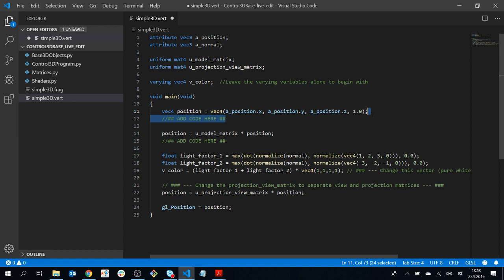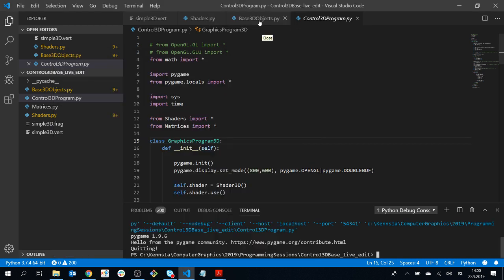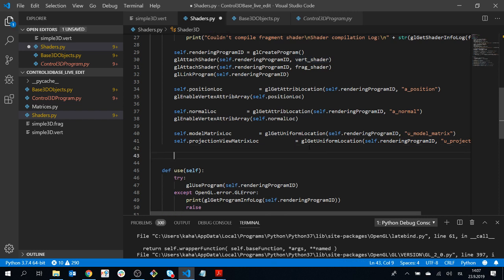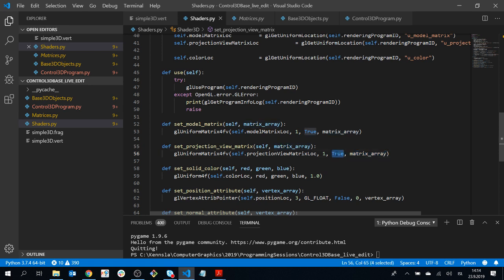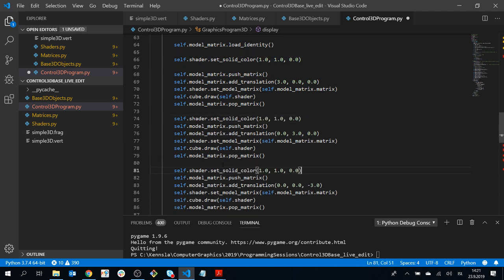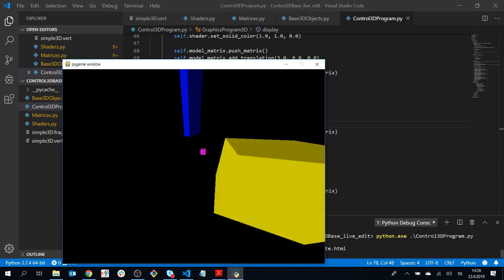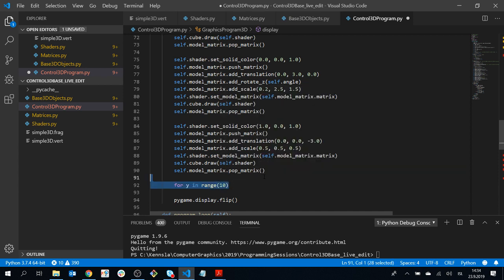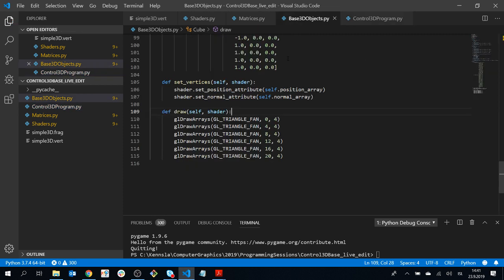Computer Graphics 2019 - First 3D exercises